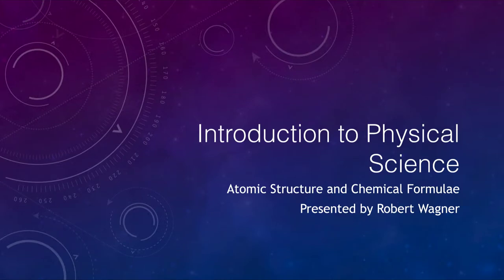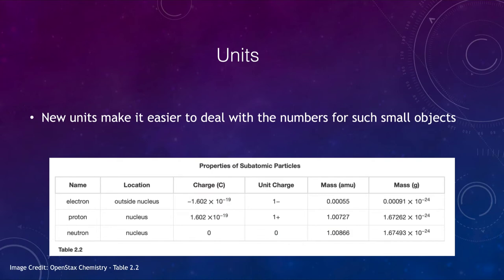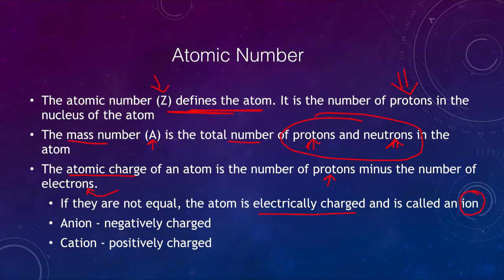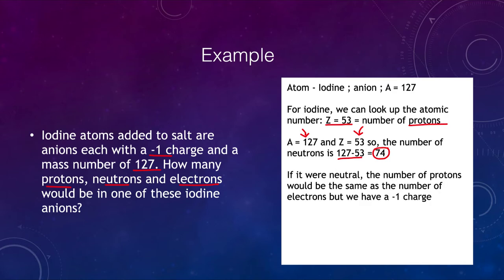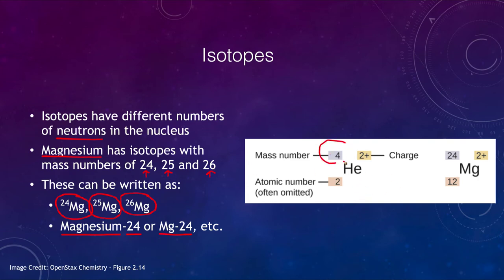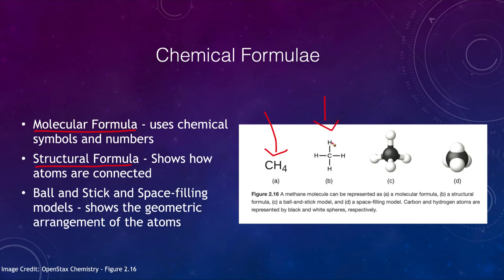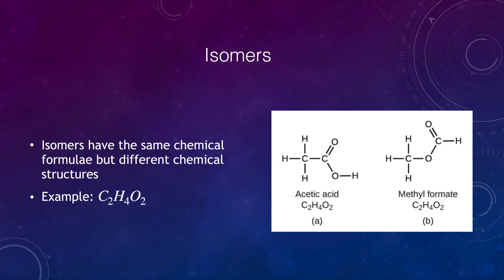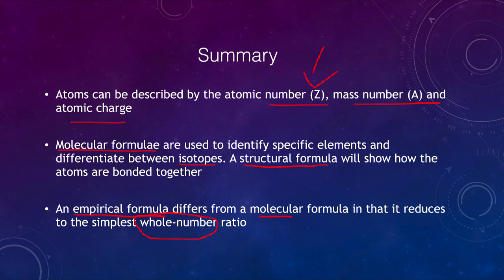Lesson 9 - Lecture 2 - Atomic Structure & Chemical Formulae - OpenStax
In this video, I will discuss the structure of the atom and different types of chemical formulae.